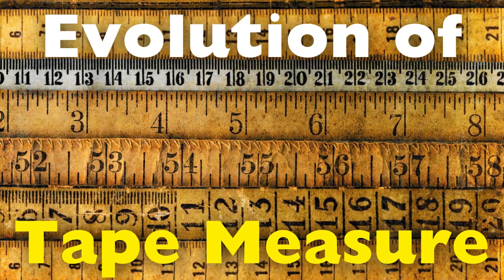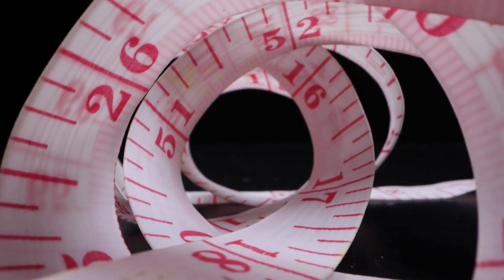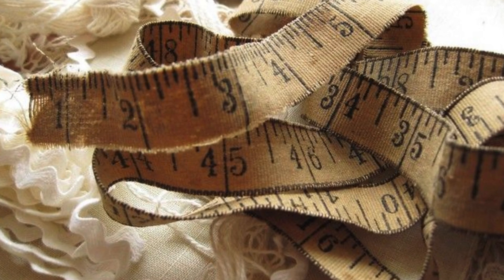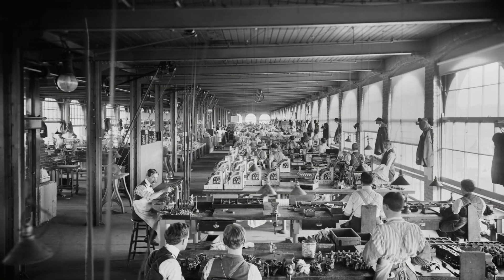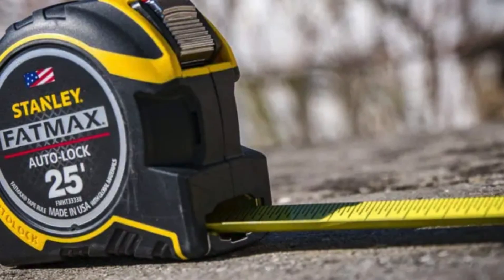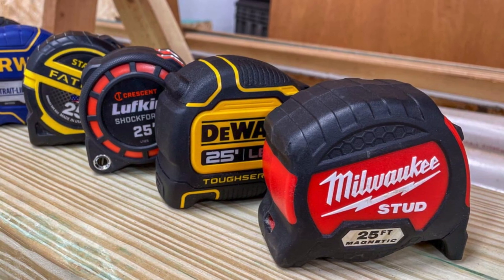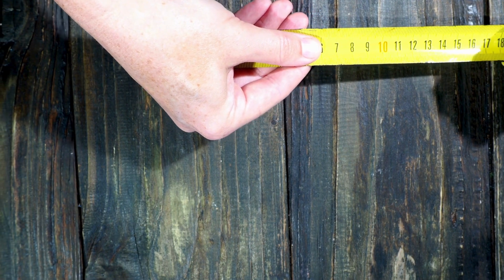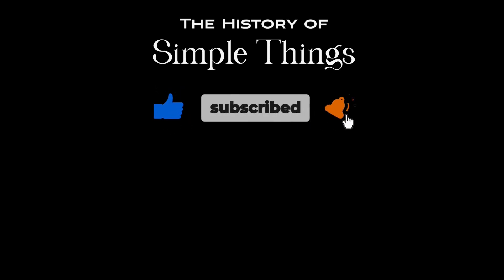From Cloth to Steel: Evolution of the Tape Measure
In this video, we dive into the fascinating history of the tape measure, a tool we all use but may not know much about. From its ancient origins to its modern innovations, the tape measure has evolved significantly over time. We’ll explore how early measuring tools like the cubit and folding ruler paved the way for the retractable tape measure we know today, and how advancements in materials and technology shaped its development. Whether you're a DIY enthusiast or just curious about the tools we use every day, this video will give you a new appreciation for the humble tape measure!

Timestamps:
0:18 – Intro
0:55 – Early Measuring Systems: From Body Parts to Cubits
1:48 – The Folding Ruler: A Predecessor to the Tape Measure
2:39 – Early Flexible Tape Measures: Cloth and Linen
3:32 – Alvin J. Fellows and the First Steel Tape Measure
5:13 – Lock Mechanisms and Curved Steel Tapes
6:17 – Stanley Works and the Popularization of the Tape Measure
8:09 – Modern Developments: Digital and Laser Tape Measures
8:53 – Conclusion: The Legacy and Future of the Tape Measure